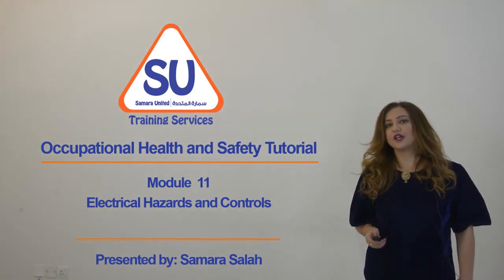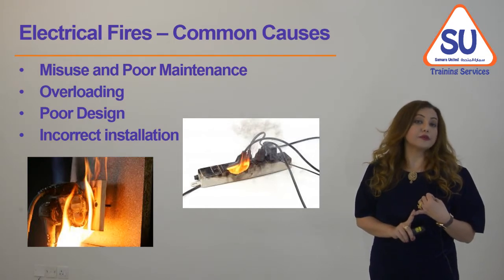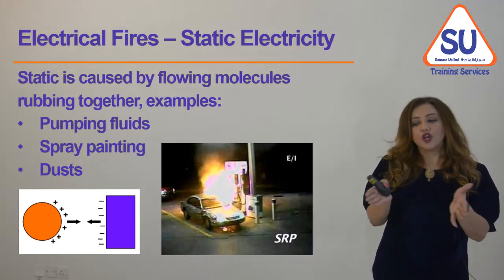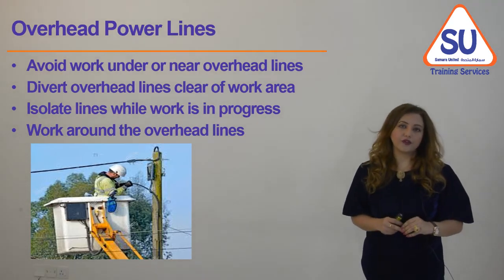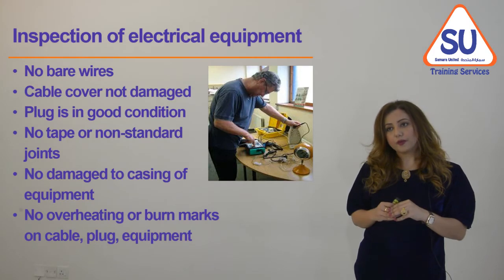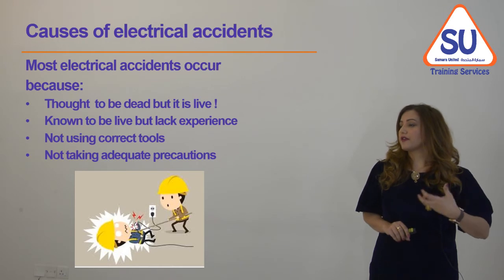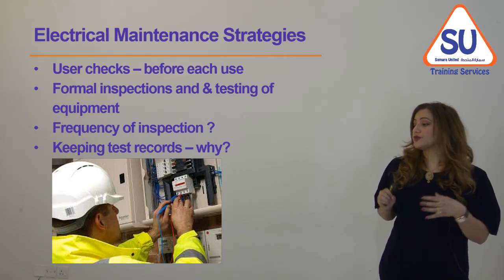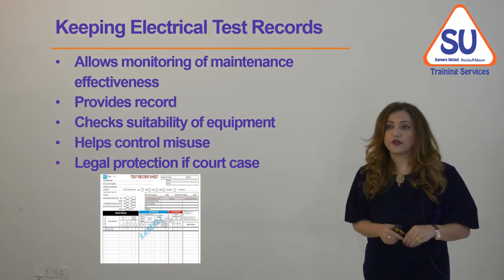Electrical Safety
This Unit Explained by Our Lead Tutor/ Samara Salah